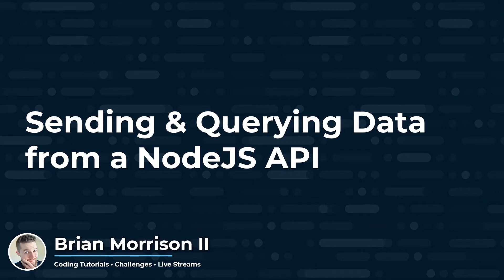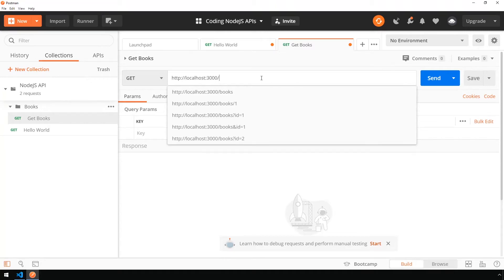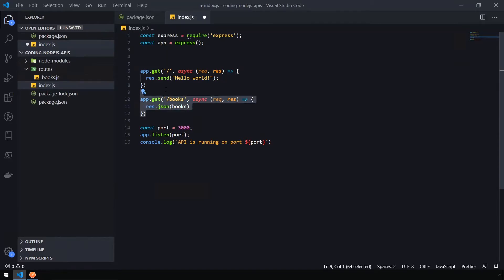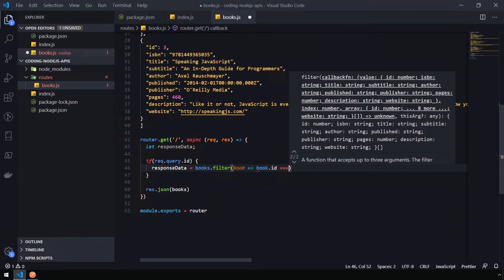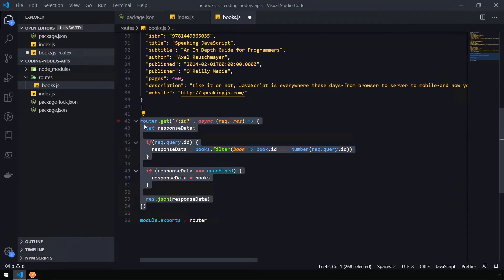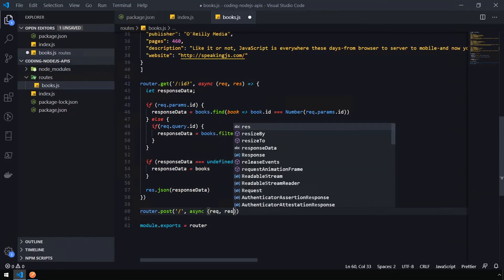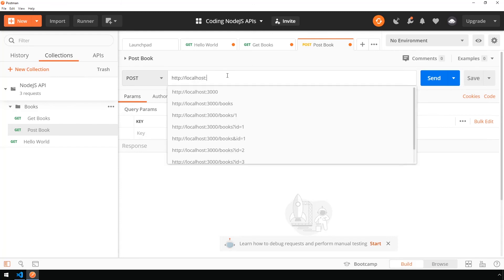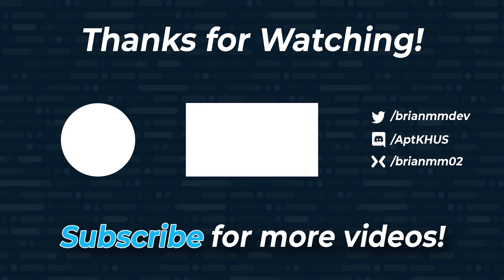Coding NodeJS APIs (pt 2) - Learn how to build APIs with NodeJS & AWS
In this video, I'll be demonstrating various ways to send data to a NodeJS API and how to setup query parameters to query data from a NodeJS API.